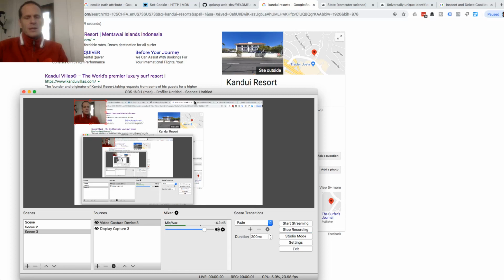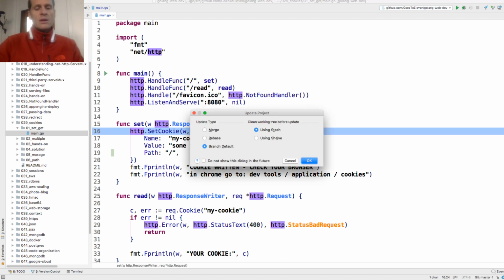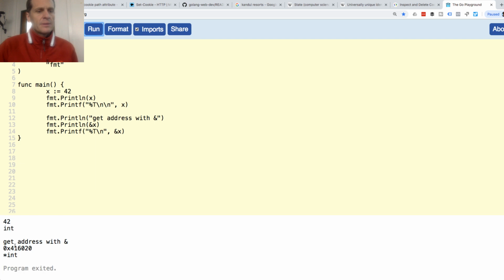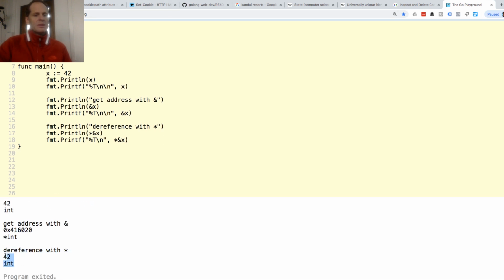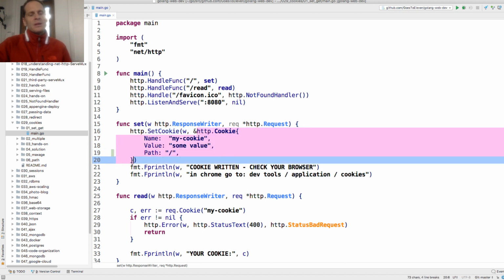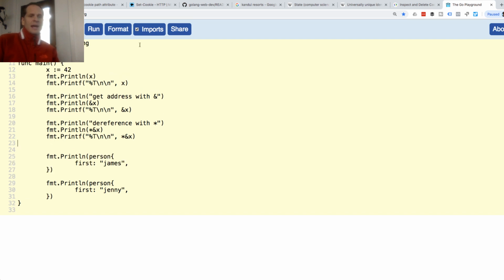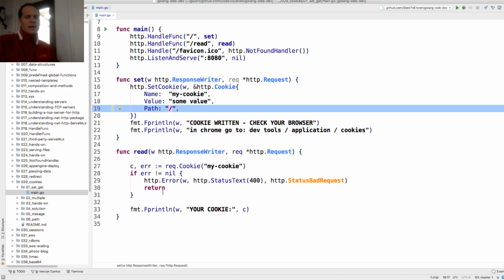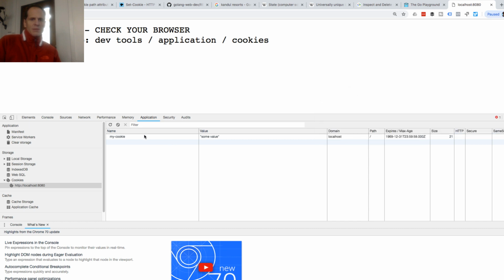Setting and reading a cookie